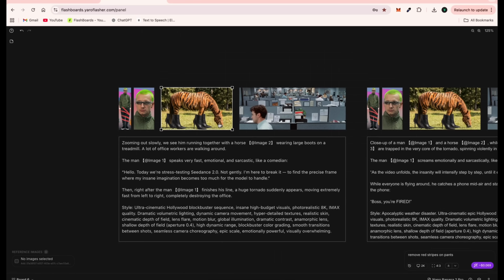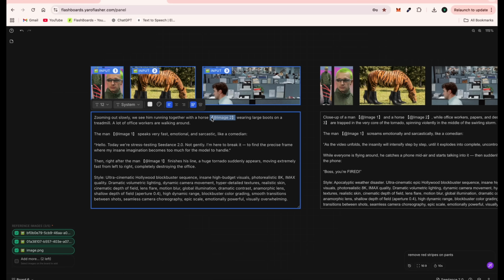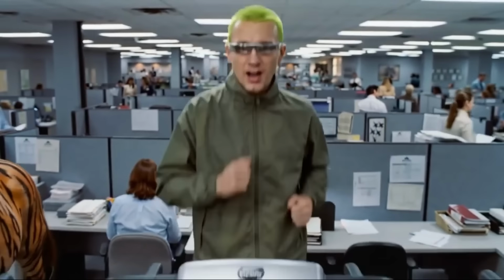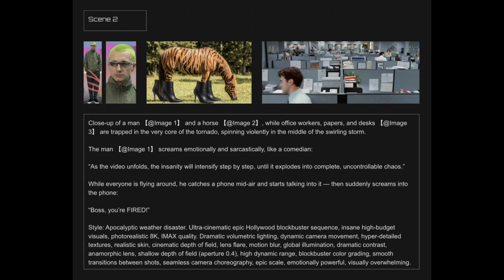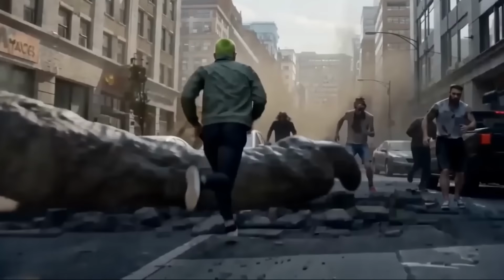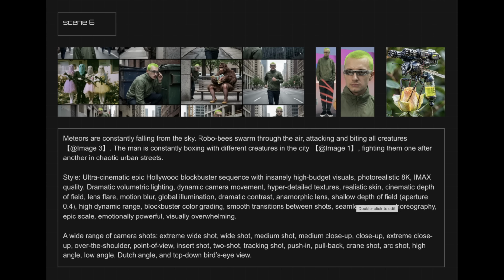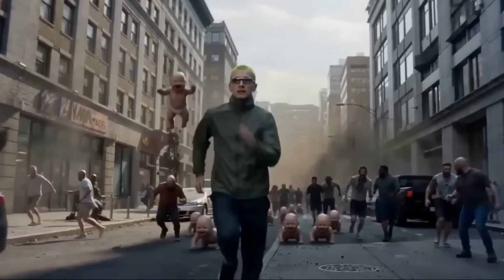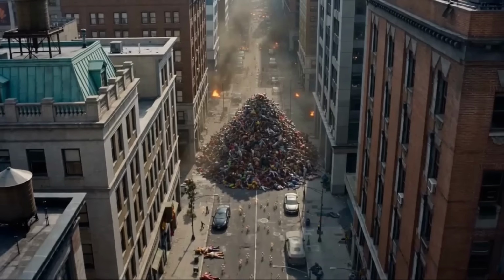Seedance 2.0 vs Total Chaos | Stress Test Results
SEEDANCE 2.0 Stress Test | Pushing AI Video to Total Chaos
In this video, I’m putting Seedance 2.0 through a brutal stress test to see exactly where my imagination breaks the model. We aren't being gentle—we're escalating the insanity step-by-step, from boss-firing horse riders to alien taxis and mustache-wearing doll children, until the whole project explodes into complete uncontrollable chaos.

I’ll show you the raw, unedited generations behind the scenes so you can see how many tries it actually takes to get that one perfect cinematic shot.

00:00 – The Stress Test: Intro to Total AI Chaos

01:04 – Action Showcase: Tornadoes, Spiders, and Alien Taxis

02:46 – The Breakdown: How the Madness Was Created

03:00 – Input Sources: Using Nano Banana Pro & Pinterest References

03:32 – Prompting Strategy: Referencing Multi-Image Inputs

04:10 – Scene 1: The Lip-Sync Battle (It took 5 tries!)

05:43 – Scene 2: The Tornado Flight (Prompt Context Swapping)

07:06 – Scene 3: Extend Video Feature in Action

07:50 – Scene 4: Transitioning into the Alien Taxi

09:04 – Scene 5: Escalating Insanity with Spiders and Machine Guns

10:02 – B-Roll Generations: Sttitiching the Best Moments in the Edit

11:13 – Scene 6: Comedy Relief with Mustache Doll Children

12:27 – Scene 7: Starting the Final War Sequence

13:20 – Scene 8: The Final Dialogue & "Battle Test" Results

14:33 – Post-Production: Final Assembly in DaVinci Resolve

Seedance 2.0 Stress Test Takeaways:
Patience is Key: High-complexity scenes often take between 3 to 5 generations to get the perfect result. Don't settle for the first "good enough" take.

Contextual Prompting: Explicitly referencing your input images (e.g., "In Image 1, the character...") helps Seedance better understand the spatial layout of your scene.

The "B-Roll" Strategy: Sometimes, three different generations provide three perfect moments. Don't use just one; slice and stitch the best bits together in your editing software like DaVinci Resolve.

Extend Feature: Use the "Extend Video" tool to maintain continuity while evolving the narrative logic within the same environment.

Seedance 2.0: Video Generation Engine

Nano Banana Pro: Storyboard & Image Input Generation

DaVinci Resolve: Final Cinematic Edit